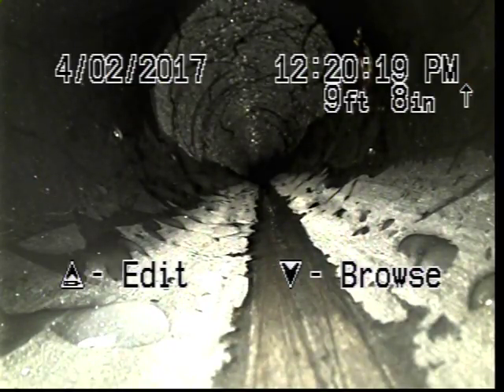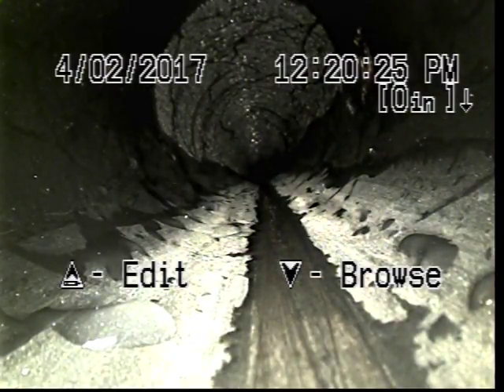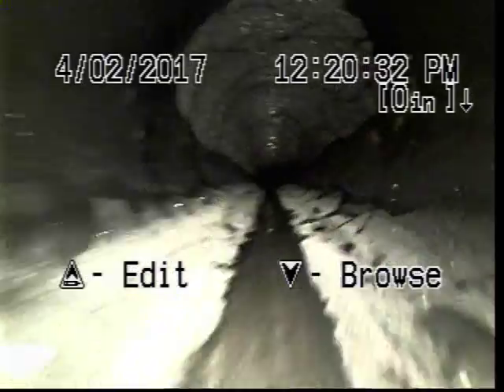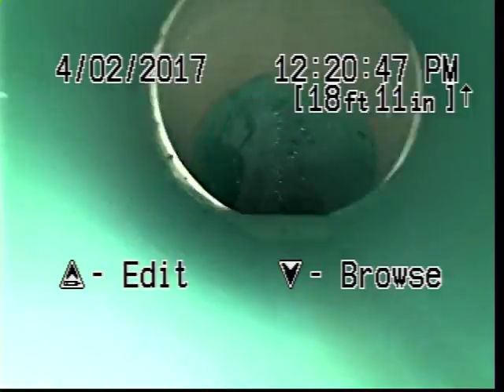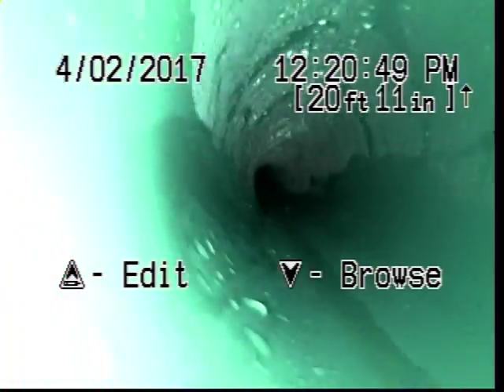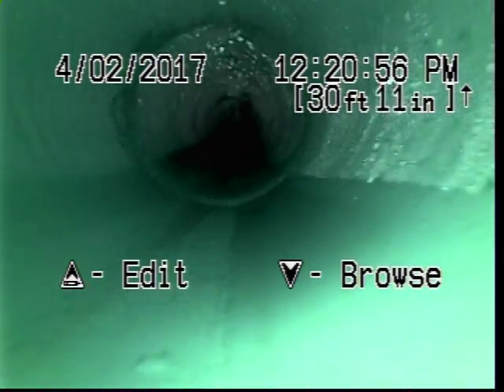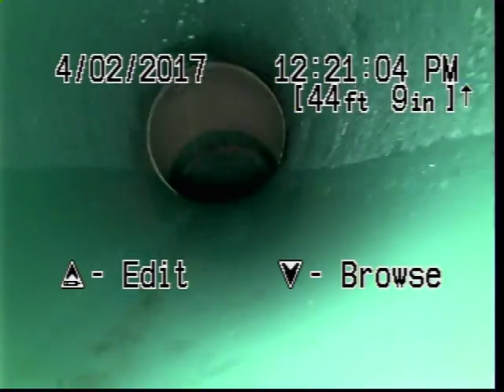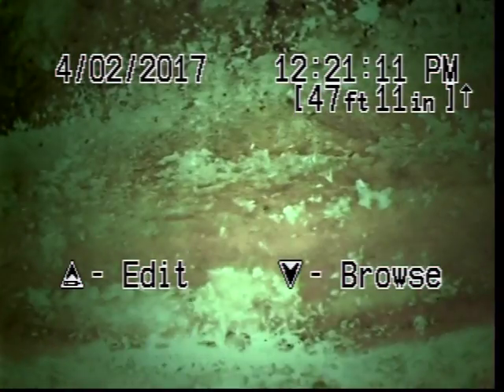5013 NE 48th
sewer scope